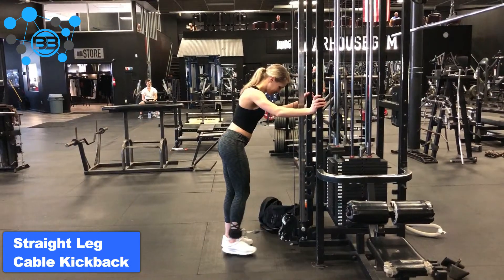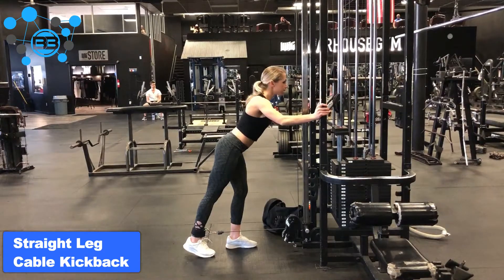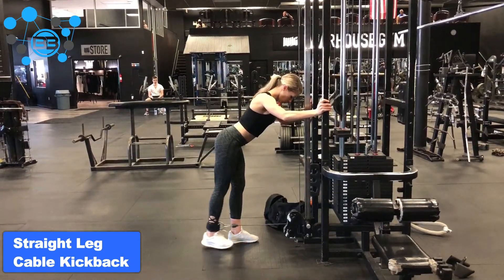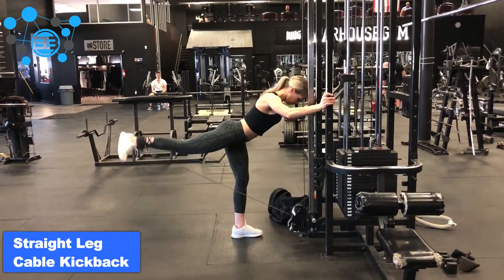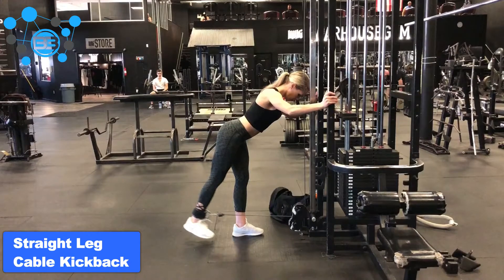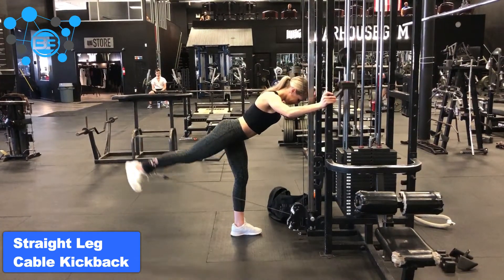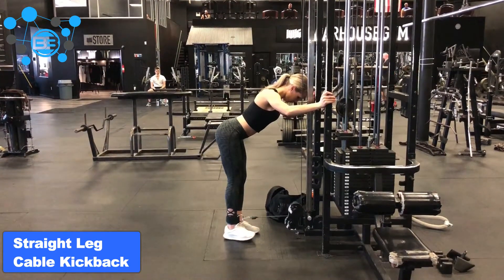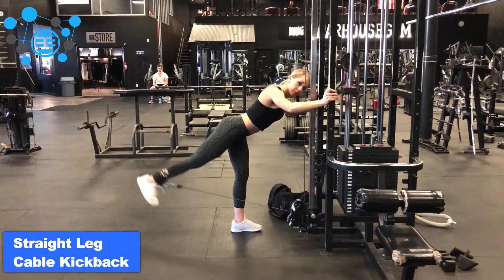Straight Leg Cable Kickback